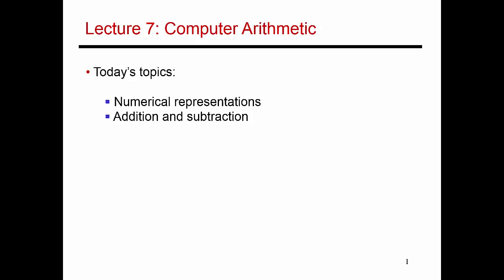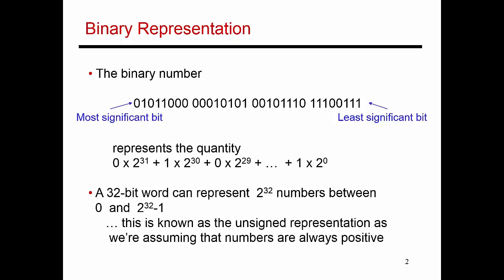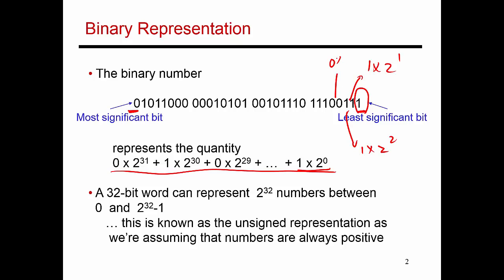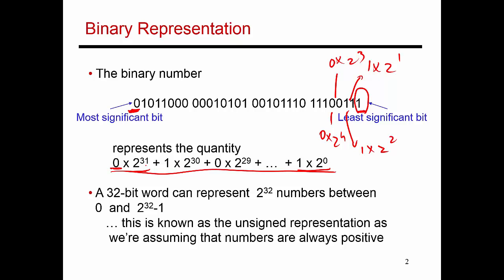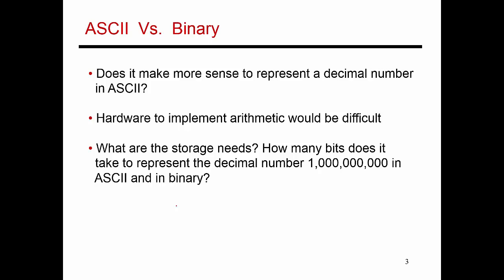Video 18: Numerical Representations, CS/ECE 3810 Computer Organization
This video discusses binary representations, ASCII, signed/unsigned representation, and 2's complement representation.